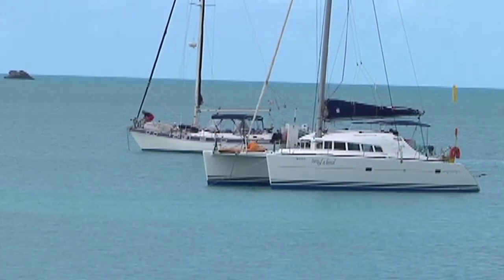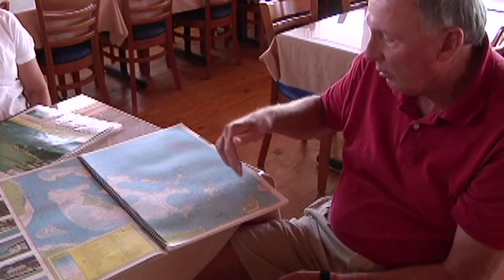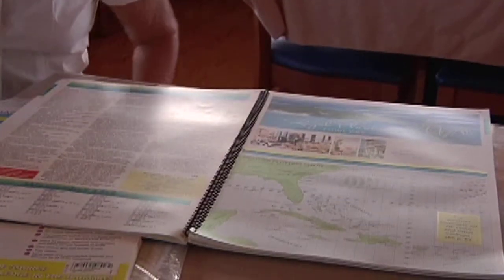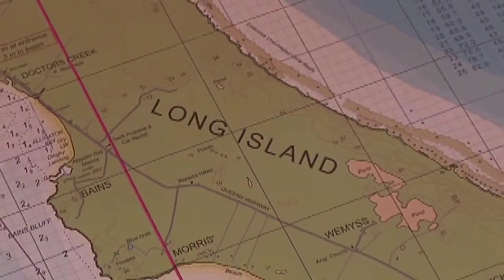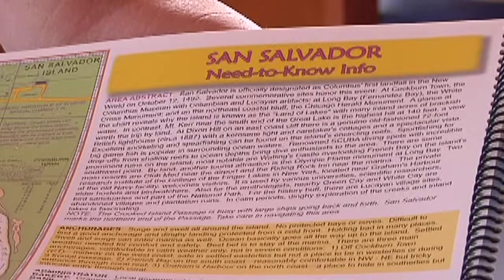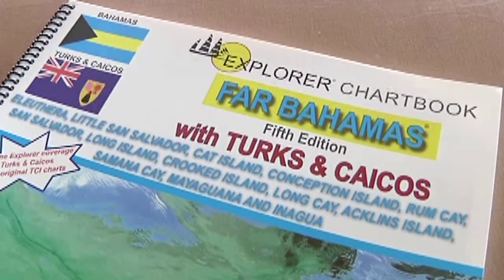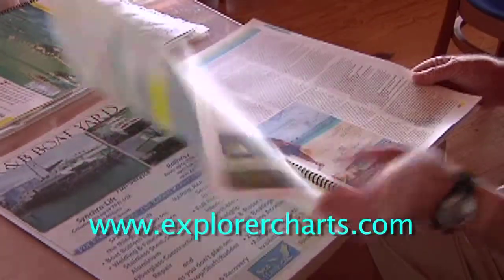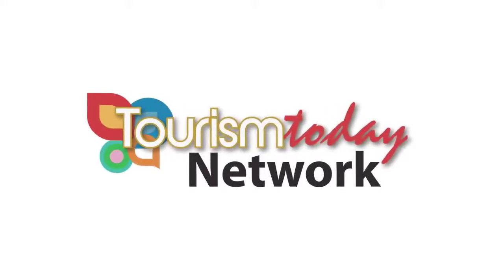April 20th 2011 - Explorer Chartbooks 2011